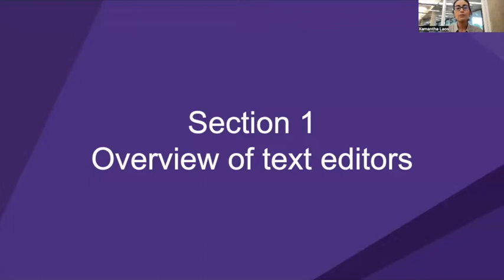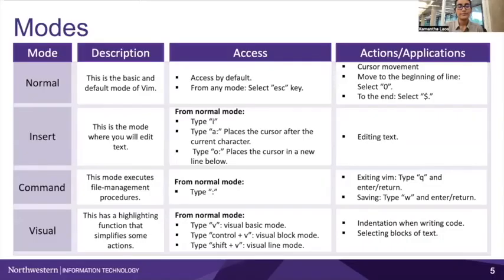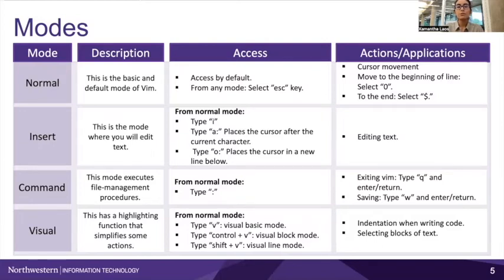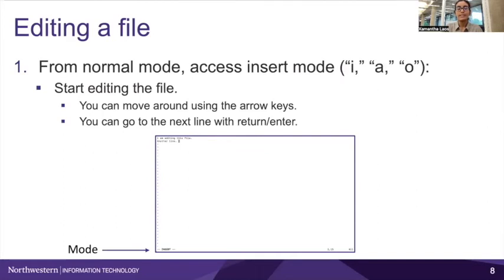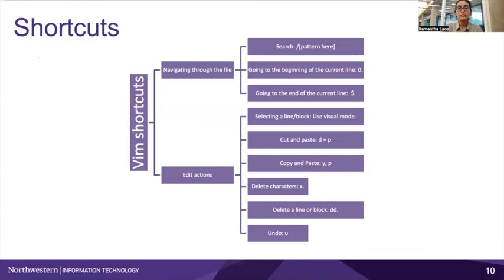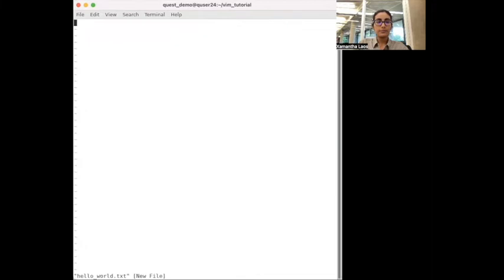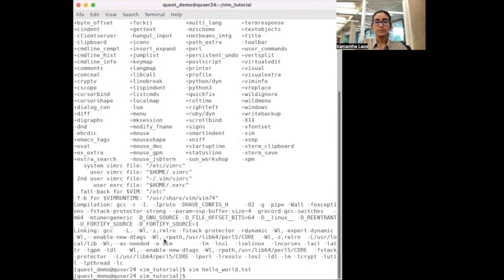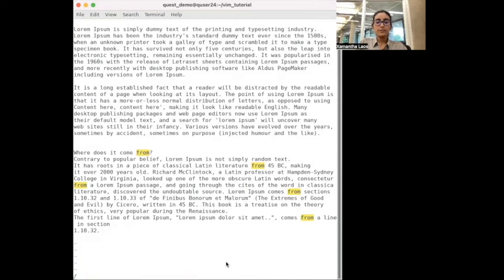Introduction to the Text Editor: Vim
In this video, Northwestern IT Research Computing Services discusses how to use the command line text editor “vim.” For our interactive demonstrations of “vim,” we use Quest, Northwestern’s High-Performance Computing (HPC) cluster. This video and our video on “nano” are beneficial for those who want to edit files on Quest and for those who want to follow along with our other training videos where we make extensive use of “vim” and/or “nano.”